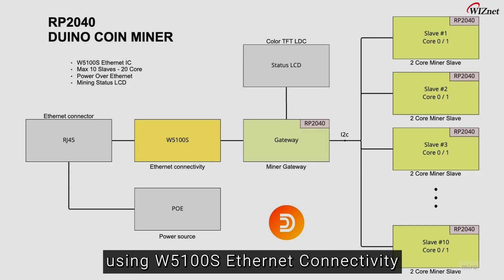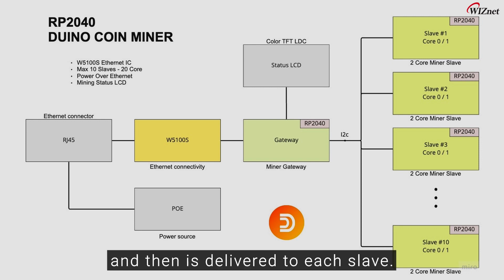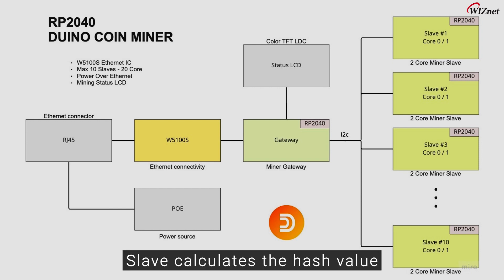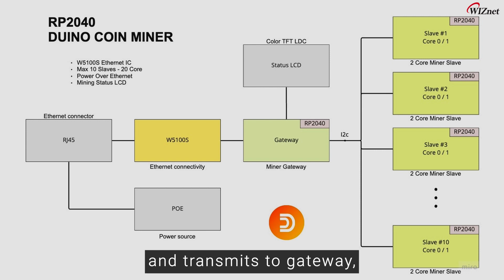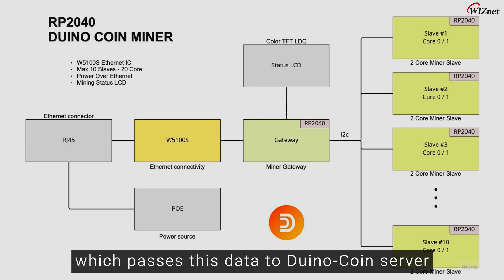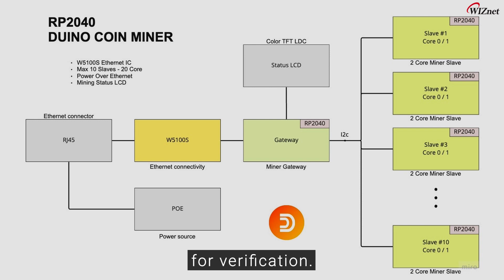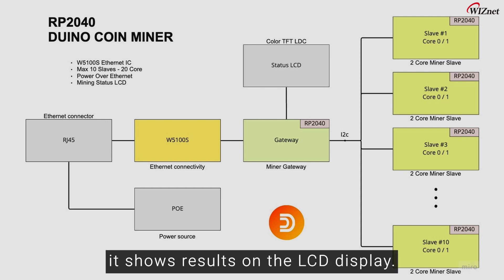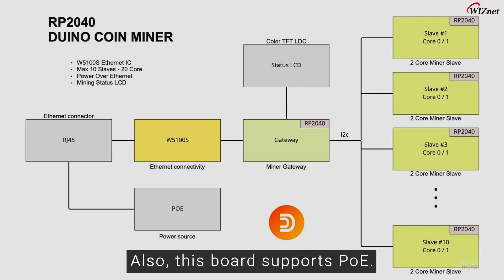Introducing WIZnet mining solution based on W5100S + RP2040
This video presents about WIZnet mining board based on RP2040 + W5100S. Duino (link here) was selected as a blockchain platform.

Mining solution components:
Gateway - RP2040 + W5100S
Slave - 10 x RP2040
PoE, LCD display

The purpose of this project is to test RP2040 + W5100S hash calculating capabilities. We do not aim to promote Duino or any other blockchain.